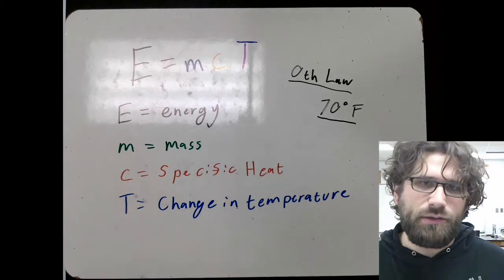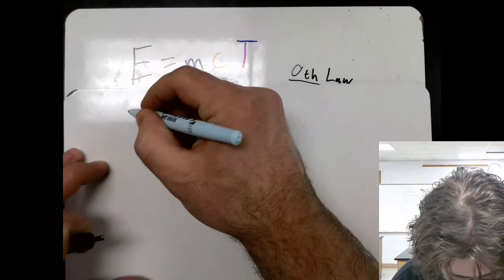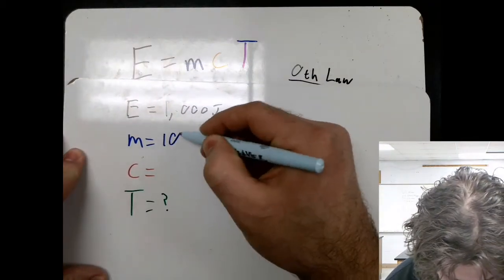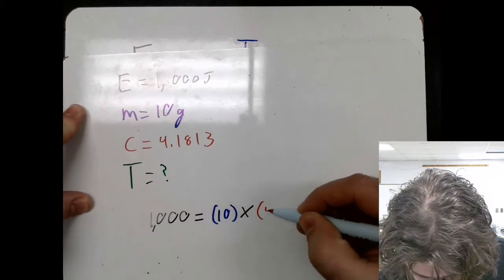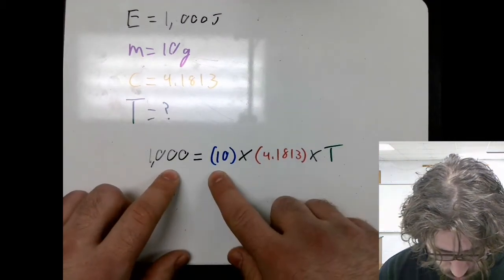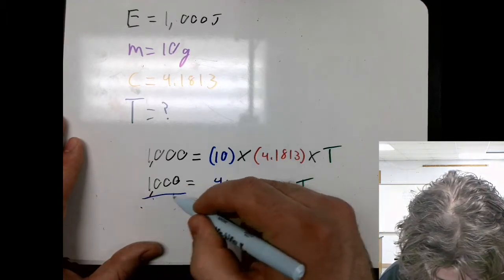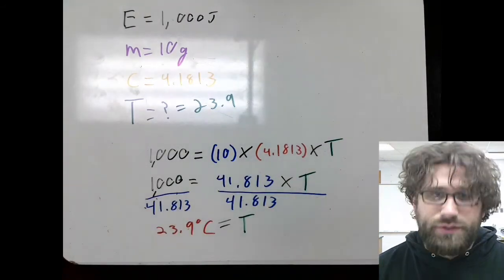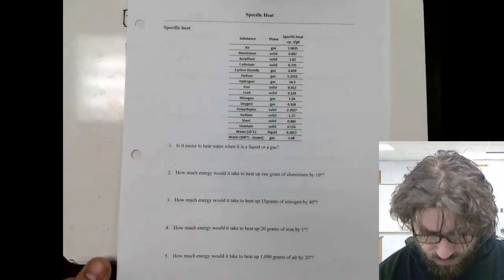Energy Calculations part 2